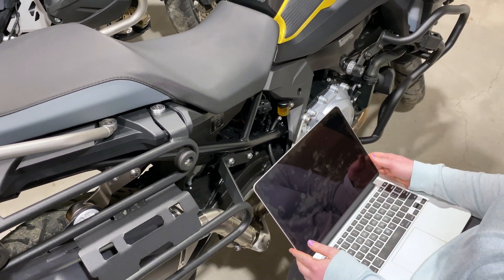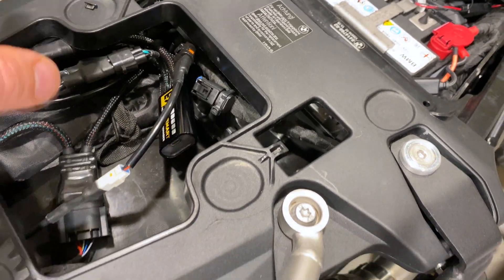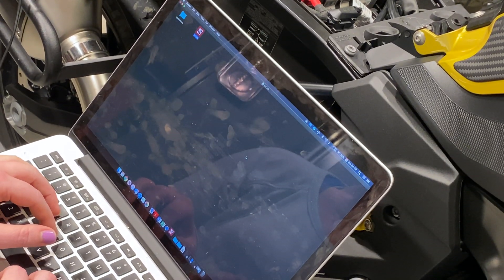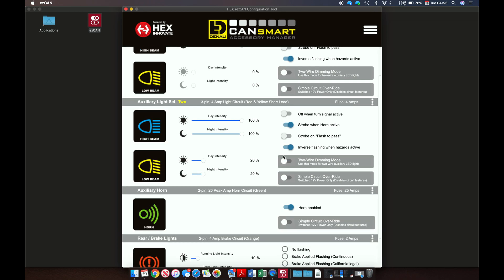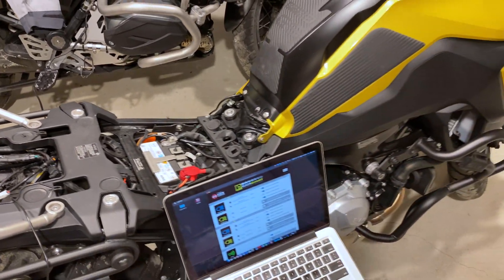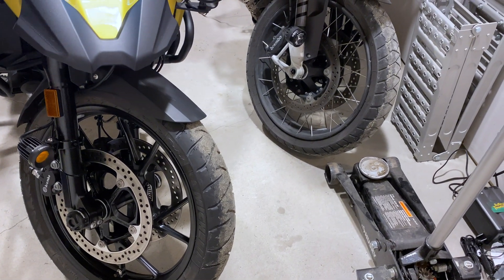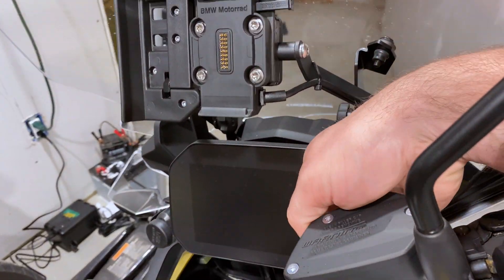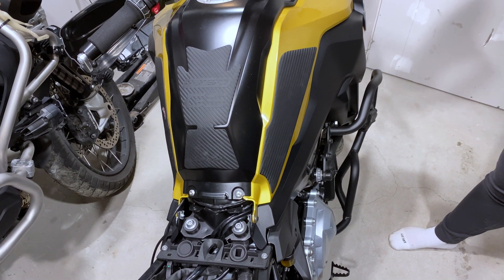Setup: CANsmart Software for BMW Motorcycles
Parts for your F750GS and F850GS